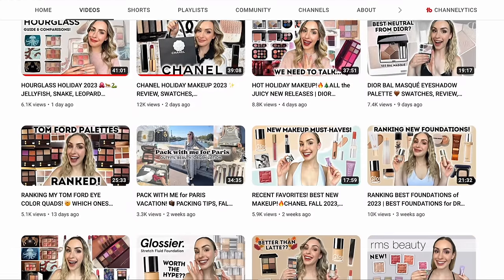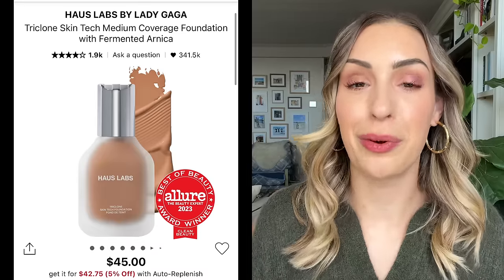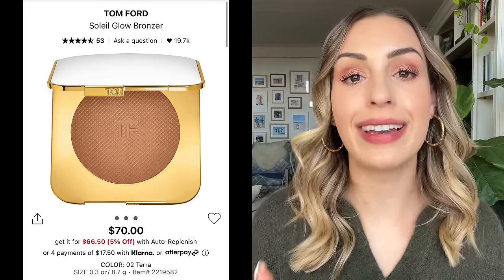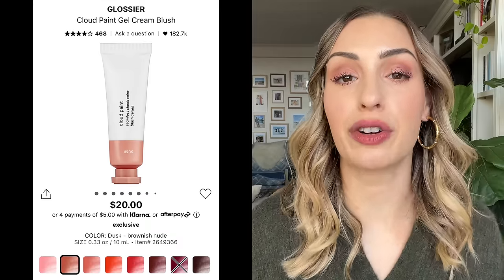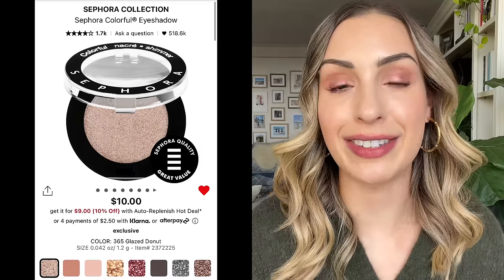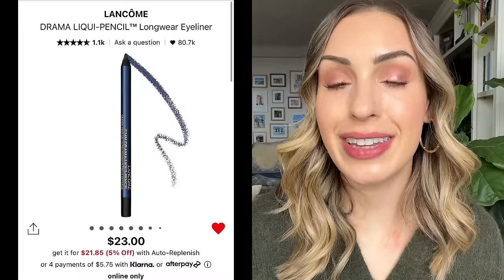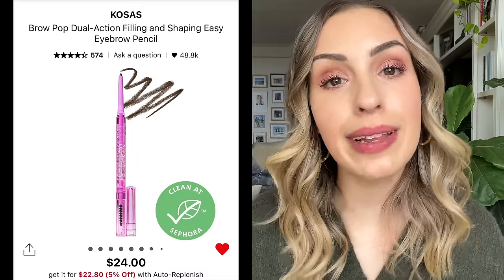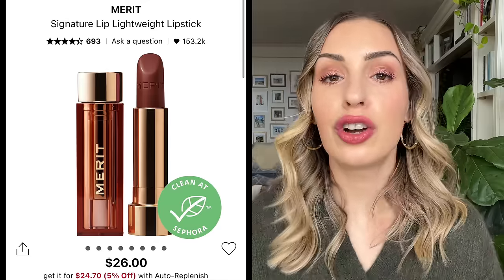BEST PRODUCTS at SEPHORA in EVERY CATEGORY! Classic HOLY GRAIL favorites! SEPHORA VIB SALE RECS 2024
➡️ OVERVIEW
Hi friends! I am bringing you me my ALL TIME favorite products at Sephora in every category! In these Sephora Sale 2024 recommendations, I will be sharing my reviews of the best foundations at Sephora, the best eyeshadow palettes at Sephora, the best blushes at Sephora and my mini review of the Dyson Airwrap, Creme de la Mer review and review of the Dr. Dennis Gross Drx Spectralite Faceware Pro Led Mask. Let's get ready and build our baskets for the Sephora VIB Holiday Savings event 2024!

Gucci Blush De Beauté Luminous Matte Beauty Blush - Rosy Beige, Warm Berry, True Pink
Tom Ford Eye Color Quad - Nude Dip, Honeymoon, Tiger Eye (See My Ranking Video!)
Yves Saint Laurent Rouge Volupte Shine Lipstick Balm - Orange Caraco, Bunrt Zellige, Rose Dentelle
Yves Saint Laurent Candy Glaze Lip Gloss Stick - Nude Pleasure, Sweet Pink
Dior Addict Lip Maximizer Plumping Gloss - Holographic Lavender, Holo Silver, Pure Copper
Dyson Special Edition Airwrap Multi-Styler - Complete Long in Vinca Blue and Rose

➡️ TIMESTAMPS
00:00 Sephora VIB sale recommendations 2023
02:13 Best Foundations at Sephora
06:14 Best Concealers at Sephora
10:02 Best Bronzers at Sephora
15:03 Best Blushes at Sephora
19:26 Best Highlighters at Sephora
22:30 Best Eyeshadows at Sephora
31:20 Best Mascaras at Sephora
34:06 Best Lipsticks at Sephora
39:11 Thoughts on La Mer
40:33 Thoughts on Dr Dennis Gross LED Facemask
42:58 Thoughts on the Dyson Airwrap
45:54 Best Fragrances at Sephora
49:04 Thoughts on Sephora Brushes